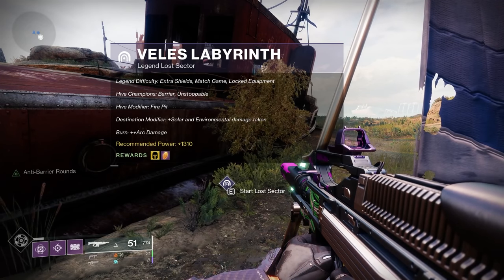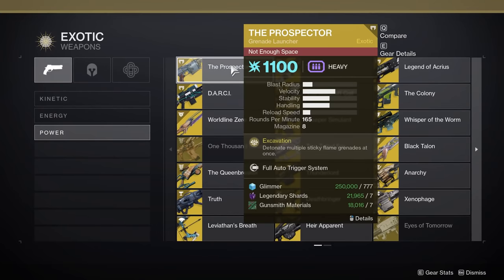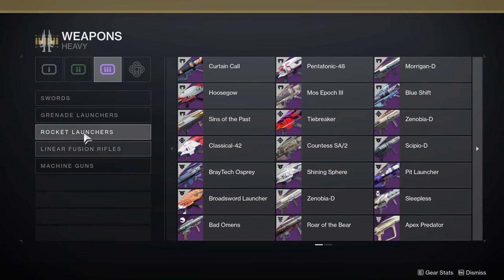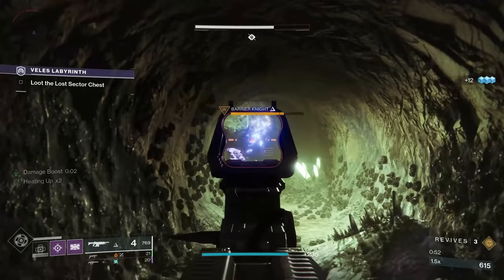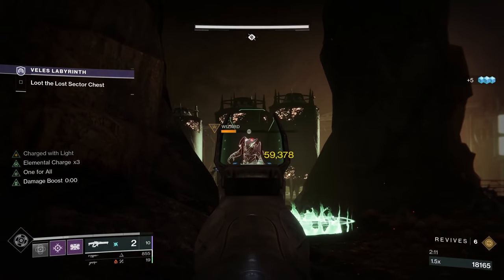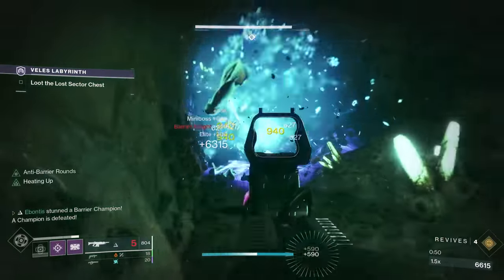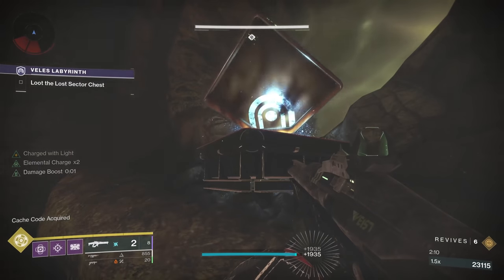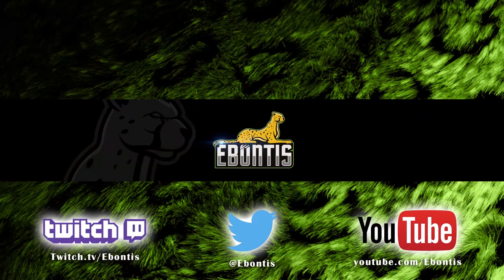Legend Lost Sector Guide - Veles Labyrinth - Platinum - Destiny 2 - July 20th - Exotics Leg Armor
0:00 - Intro & Loadouts
3:25 - Veles Labyrinth Run #1
6:00 - Veles Labyrinth Run #2
8:33 - Wrap Up & Outro

PS4 = Ebontis
XB1 = Ebontis